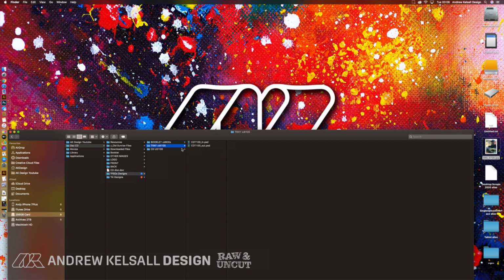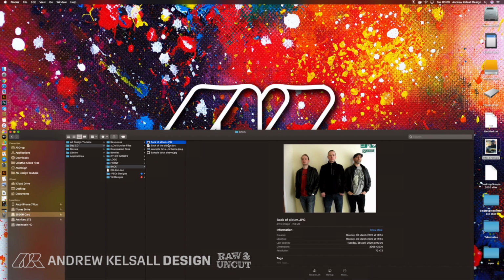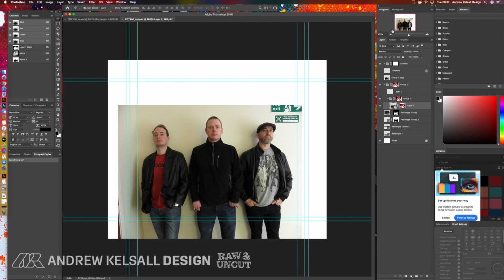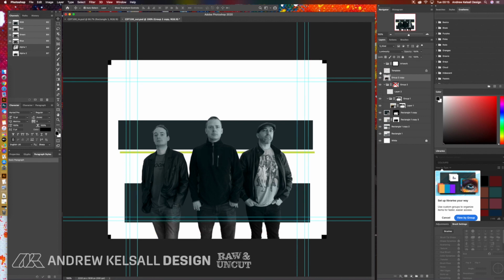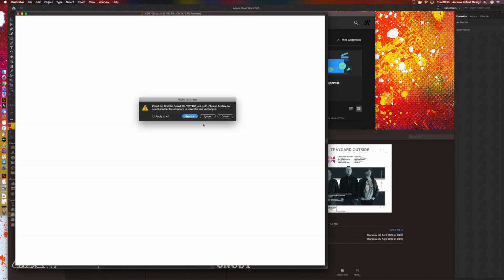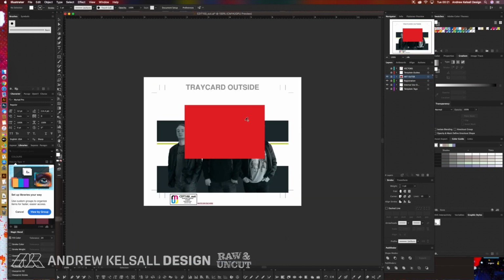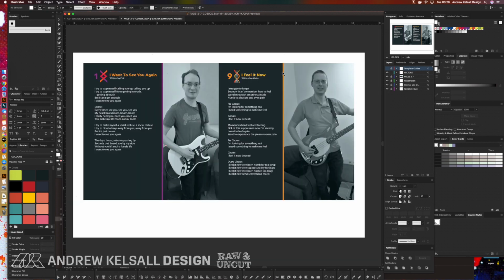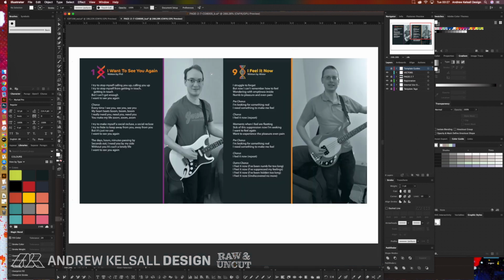💿 How to Design a CD Cover Part 1 - New Channel: Working with Templates and Using Smart Objects Hack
Want to design a CD Sleeve? Then watch this series...